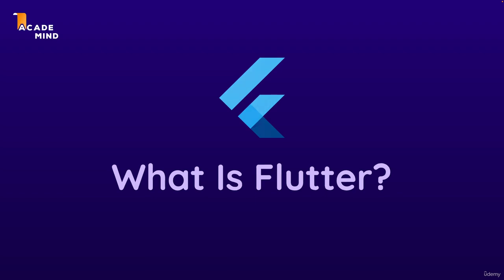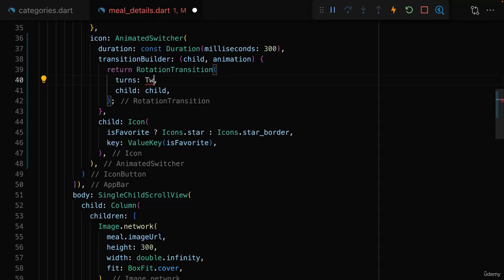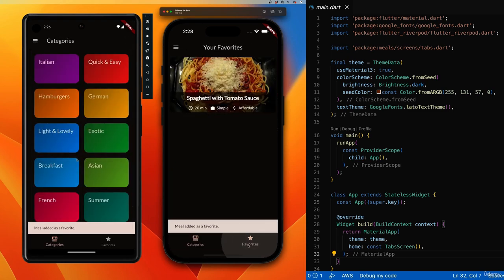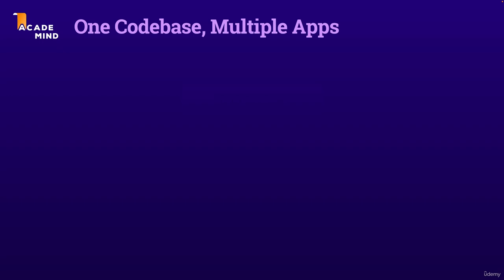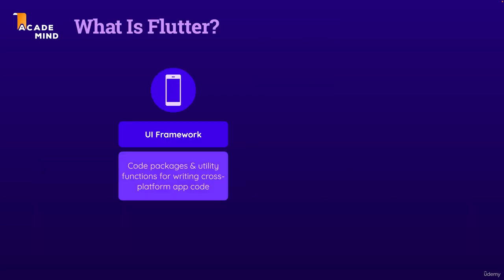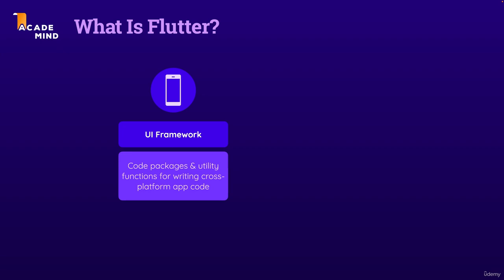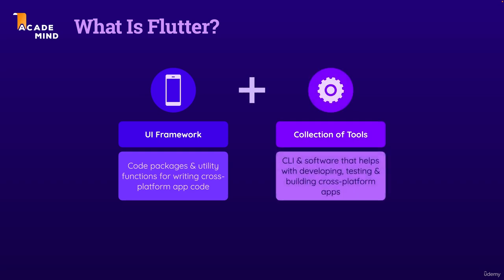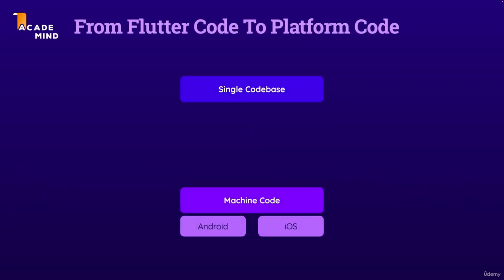1 2 What Is Flutter